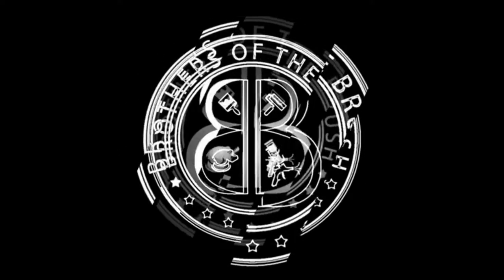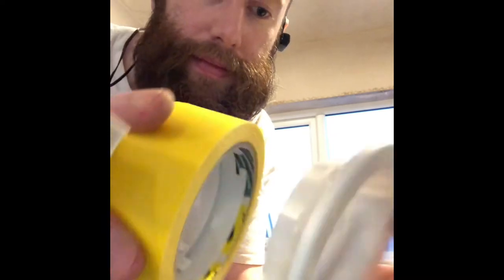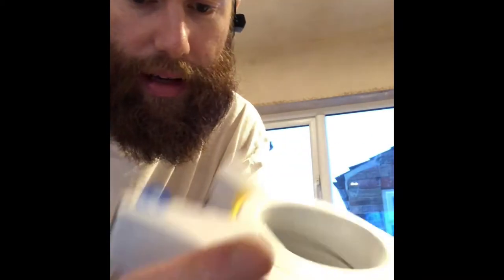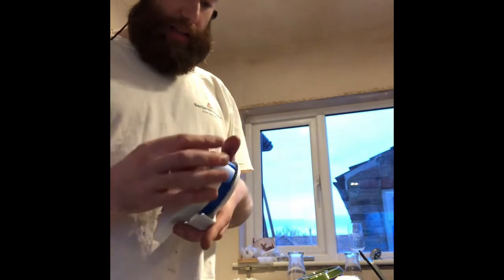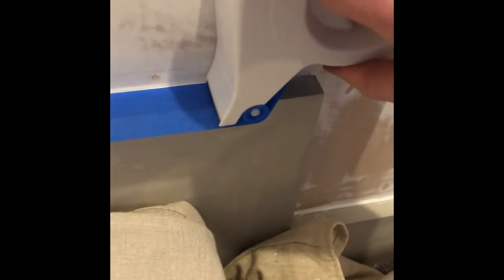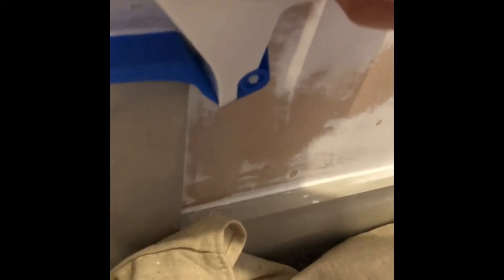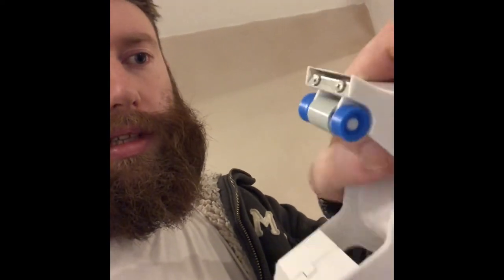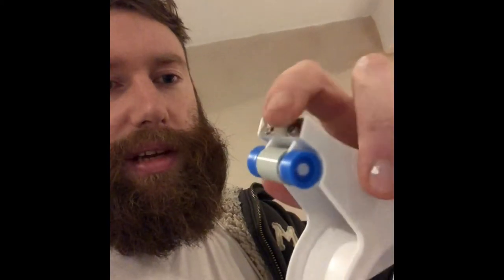3m Masking tape dispenser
In this video I talk about the 3m masking tape dispenser. I picked it up at the show from @coleman_bros stand. Give it a watch to see if it’s a yay or nay from me. 3maskingtape 3maskingtapedispenser 3mhandmasker q1tapes q1 review productreview paintinganddecorating @q1_tapes @3m.uk